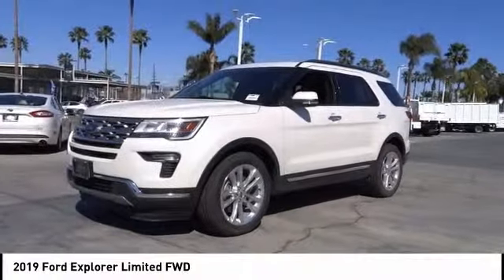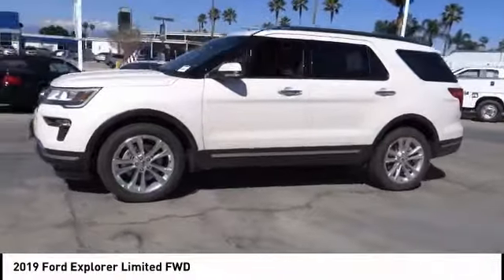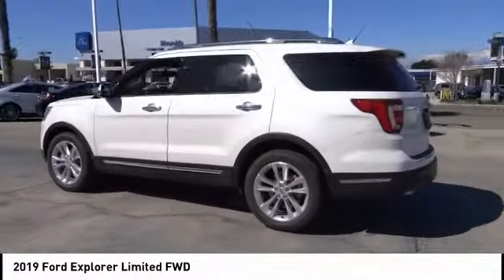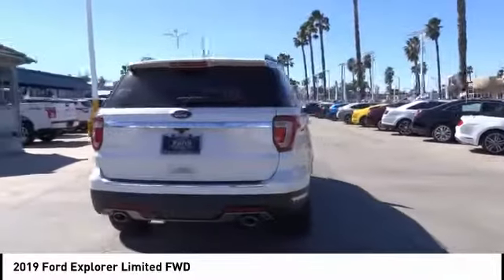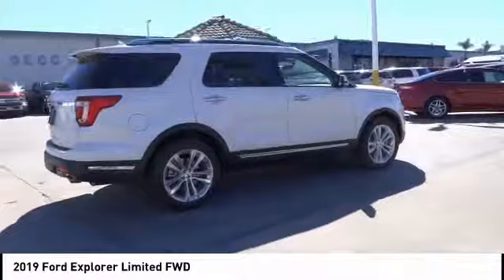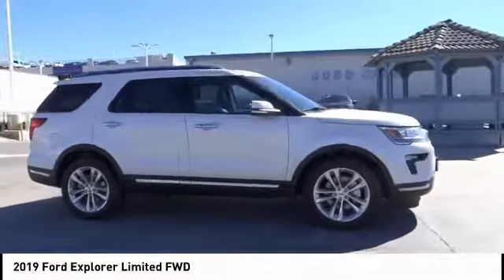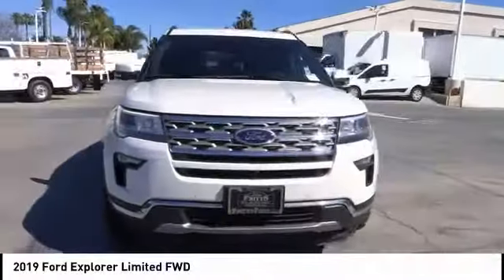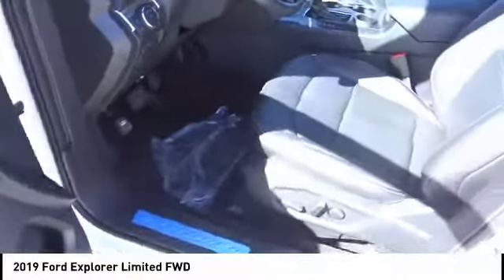2019 Ford Explorer RIVERSIDE,TEMECULA,SAN BERNARDINO,MORENO VALLEY,FONTANA 90723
2019 Ford Explorer LIMITED FWD

Fritts Ford
8000 Auto Drive

FRITTS FORD, PROUDLY SERVING RIVERSIDE, TEMECULA, SAN BERNARDINO, MORENO VALLEY, FONTANA, AND SURROUNDING CALIFORNIA LOCATIONS. THIS WHITE PLATINUM METALLIC TRI-COAT 2019 Ford EXPLORER IS EQUIPPED WITH A 3.5L V6 24V MPFI DOHC, AUTOMATIC TRANSMISSION, AND RECEIVES AN ESTIMATED 19 City/27 Hwy MPG. 2019 Ford EXPLORER LIMITED FWD Stock #: 90723 | VIN: 1FM5K7F81KGB09210 | 2019 Ford Explorer Limited FWD Fritts Ford